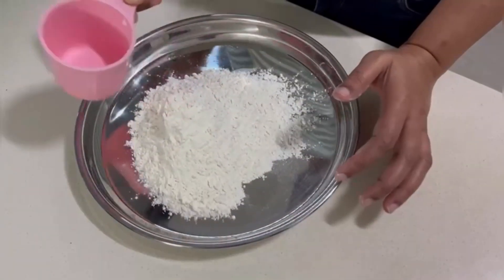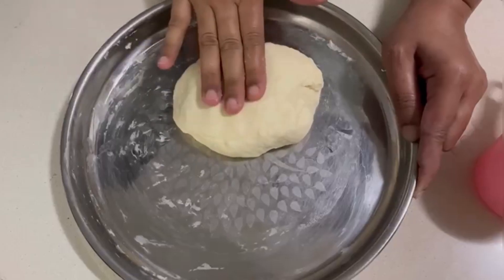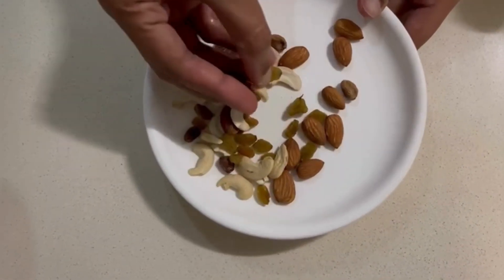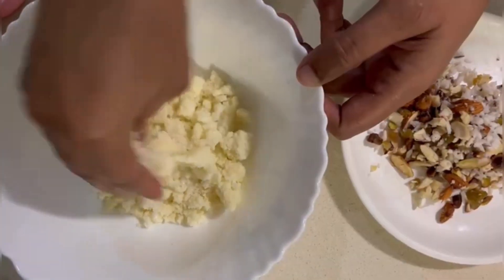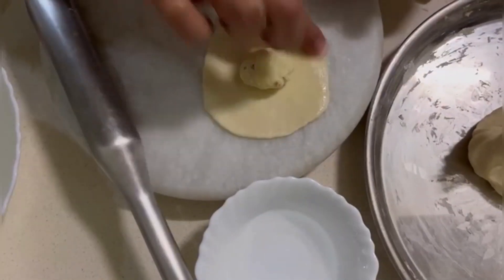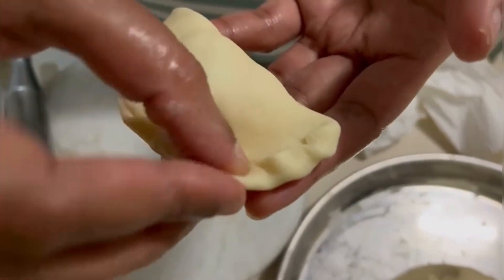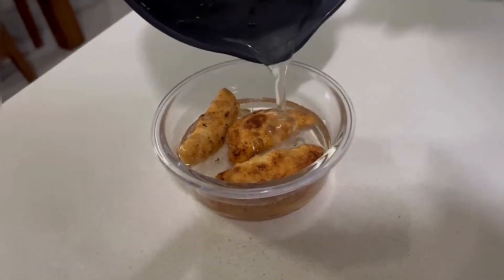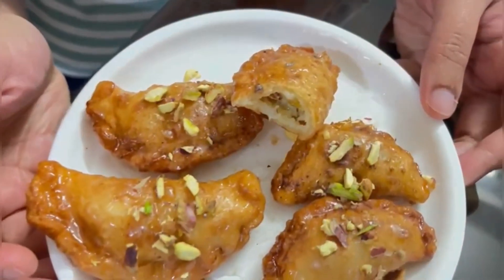Celebrating Chandrayaan with Chandrakala (sweet recipe) | Walking on the Dream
Celebrating Chandrayaan with Chandrakala (sweet recipe)

Chandrakala means a crescent moon. This sweet dish is in the shape of the moon prepared with mawa or khoa in sugar syrup. It is a famous dish all over India.

I prepared this dish for the celebration of Chandrayaan 3 landing on the moon making India the first country in the world to land on the South Pole of the moon and the fourth country to land on the moon.

Today is also the auspicious day of Varamahalakshmi and I have prepared this dish to celebrate the festival.